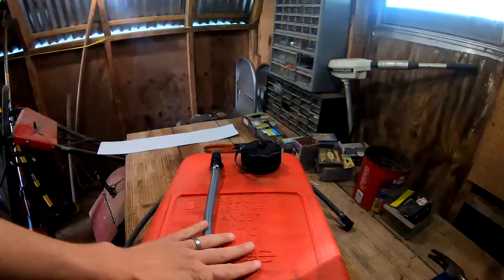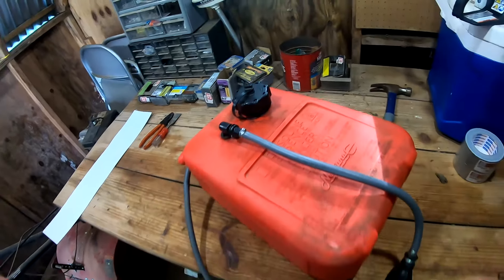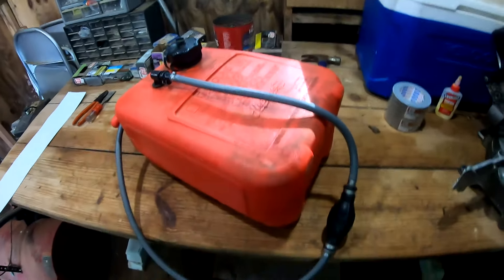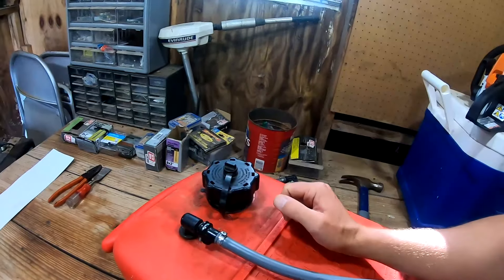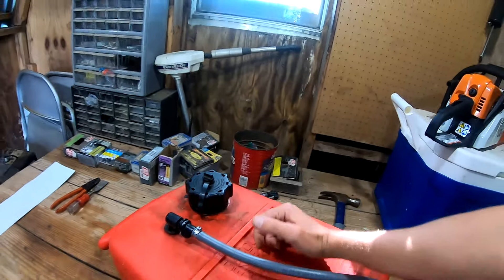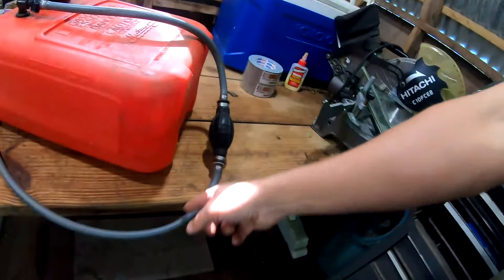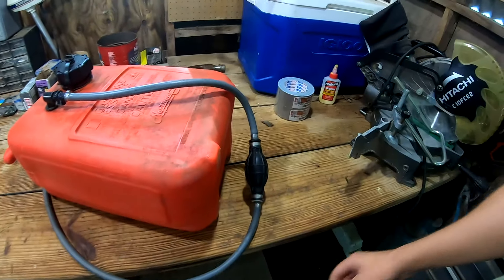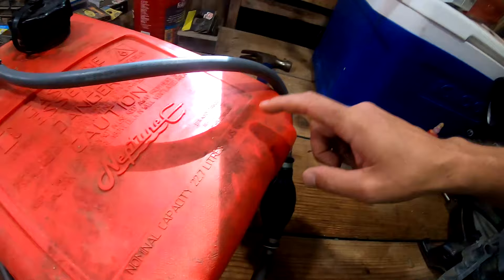3 MAJOR Problems With Jon Boat Gas Tanks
In this video we walk through 3 common problems people have with their outboard / jon bot motor's external gas tanks.

I'm not a pro mechanic and not an expert, always do your own research and always read the user manuals for your specific gas tank and outboard.

My Motor: 6HP Mercury 4 Stroke
My Jon Boat: 1984 12' Crawdad Flat Bottom

Boating and motor repair can be dangerous, always seek a pro mechanic if you are unsure about a repair. Always read your user manuals, wear a life jacket and think about taking a boating safety course.

Below are links to all MUST HAVE parts for a Jon Boat and some of my favorite items.

More Favs:
2nd fav lure

THANK YOU FOR THE VIEW! Using those links helps the channel!